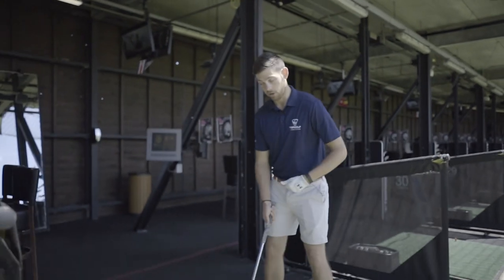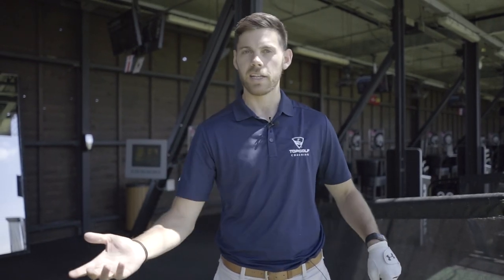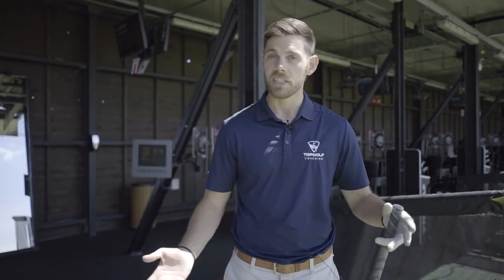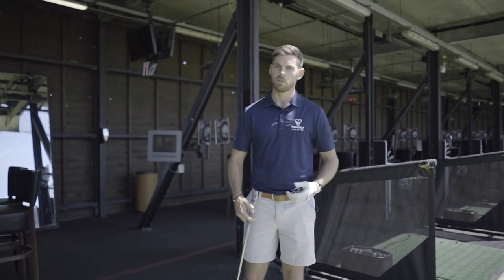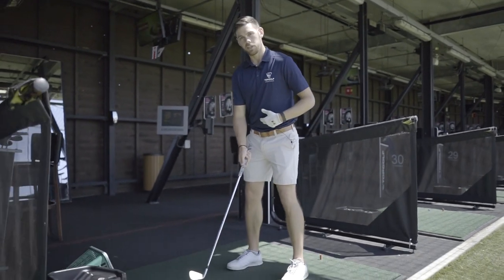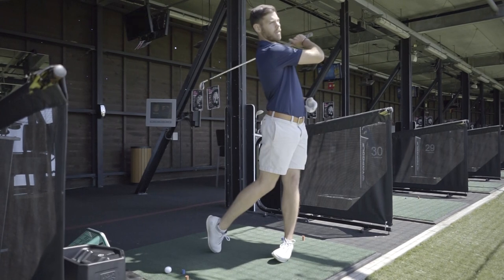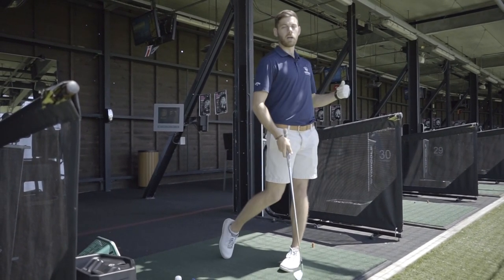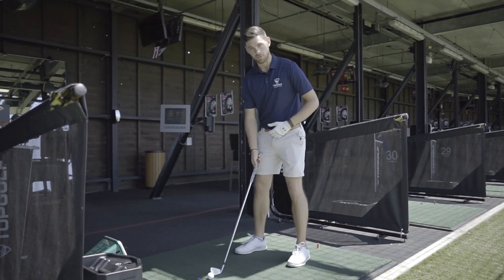How to Hit the Black Target - Golf Lessons with Topgolf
Book your free 60 minute total game assessment